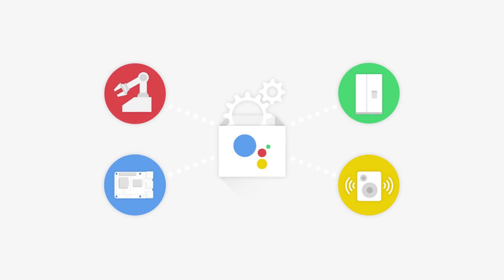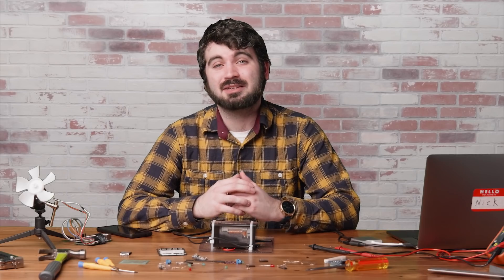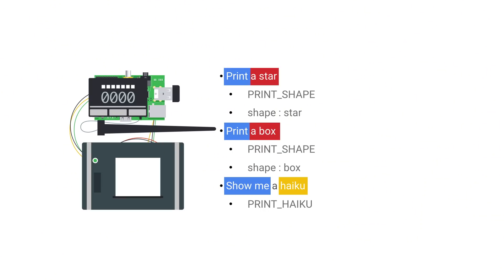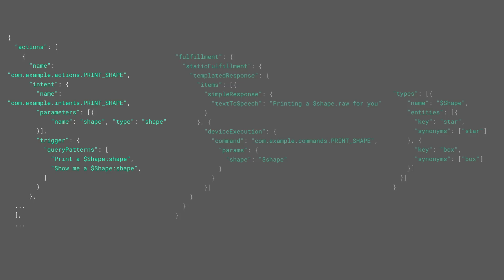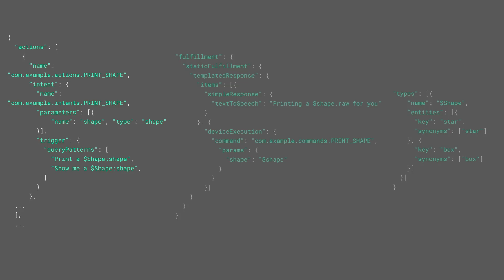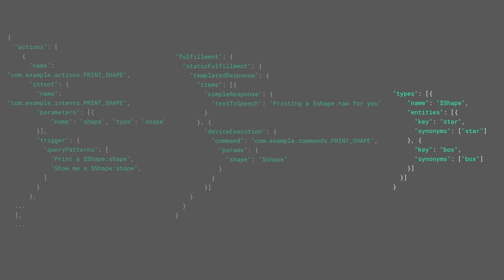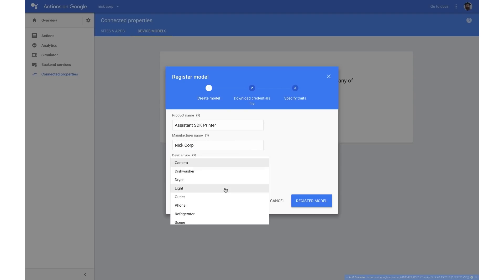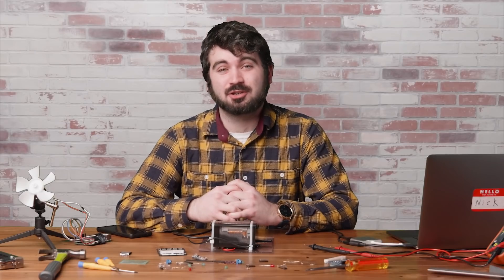Introduction to Custom Actions for the Google Assistant SDK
The Google Assistant SDK lets you embed the Google Assistant into your own device. In addition to all of the natural language understanding of the Google Assistant, you can also build custom actions that will run on your own unique hardware when a user says a particular phrase. Nick Felker also shows you some of the cool things his receipt printer is capable of after adding the Google Assistant SDK.